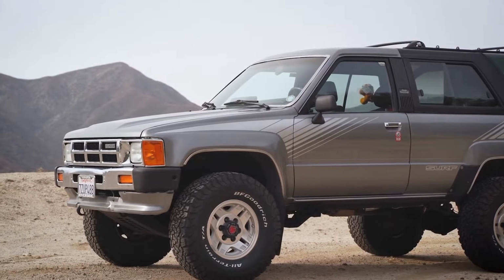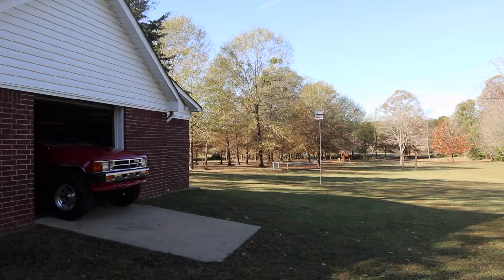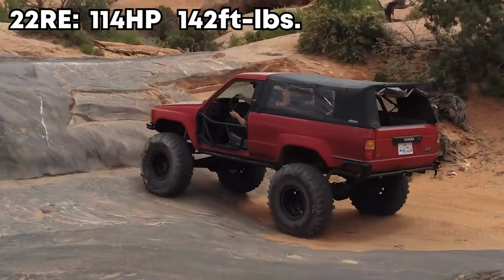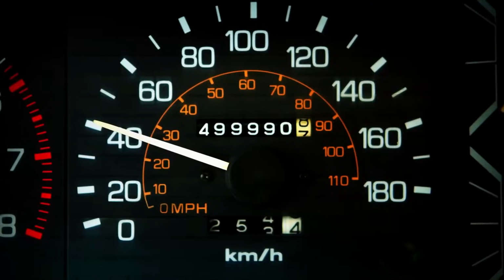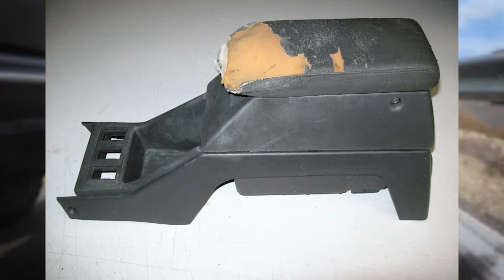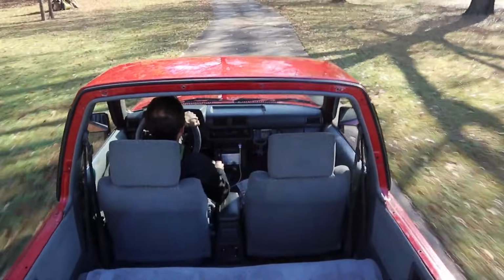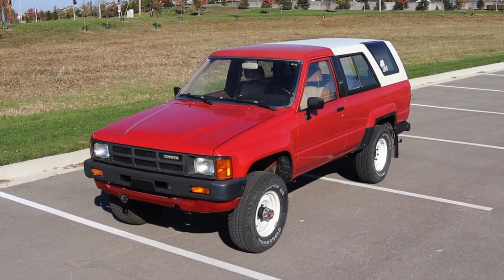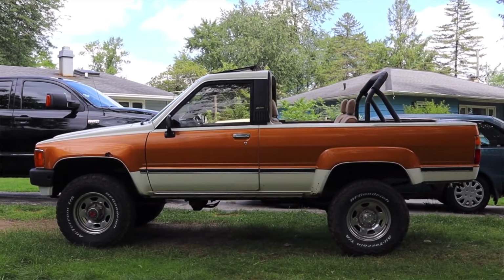1984-1989 4Runner ULTIMATE Buyers Guide